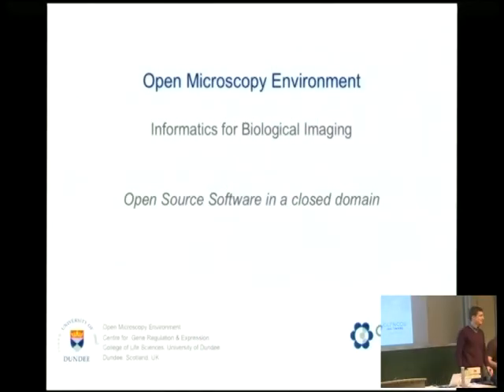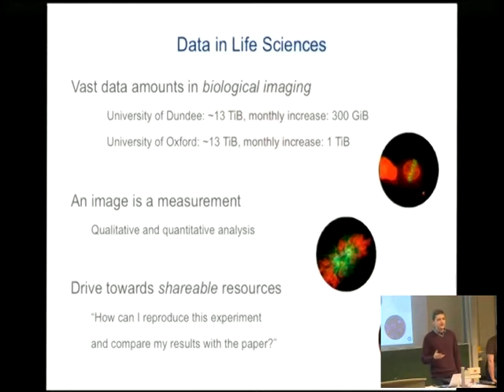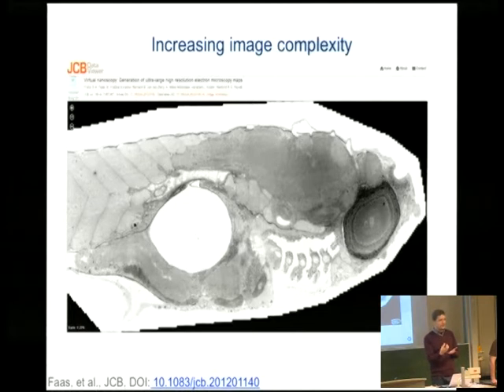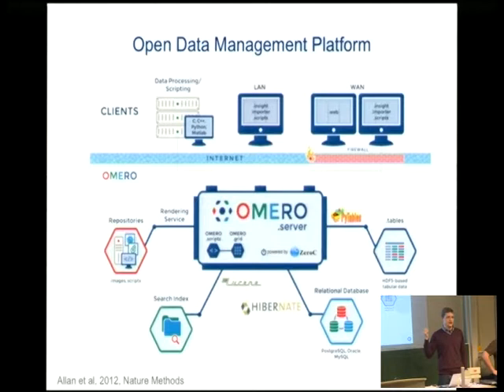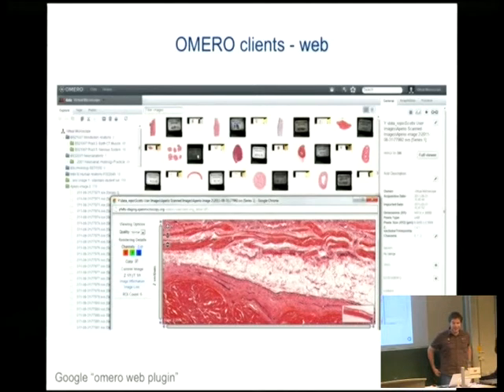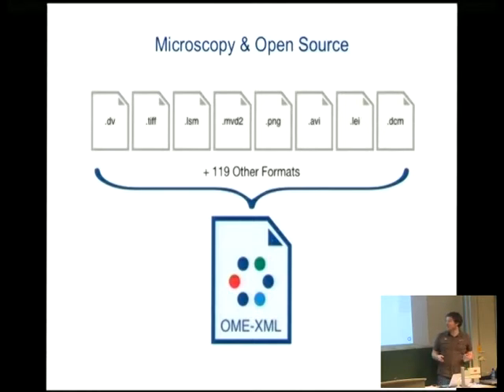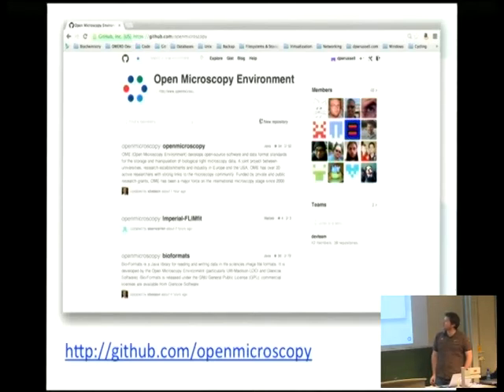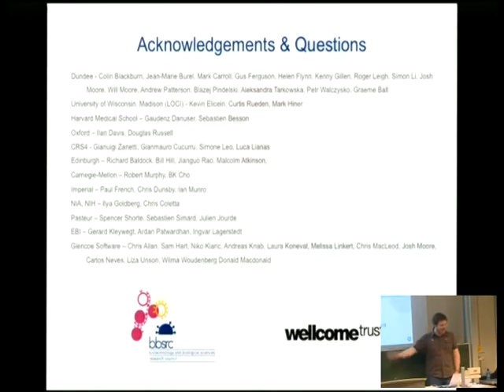FOSDEM 2014 - Open Microscopy Environment